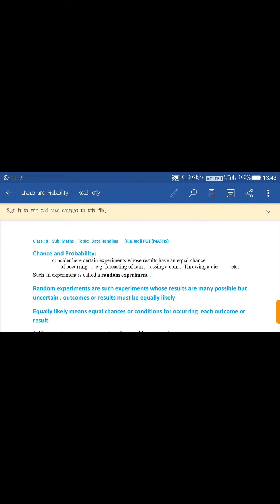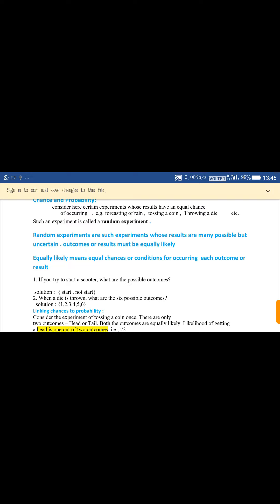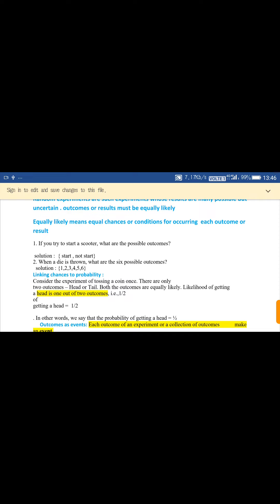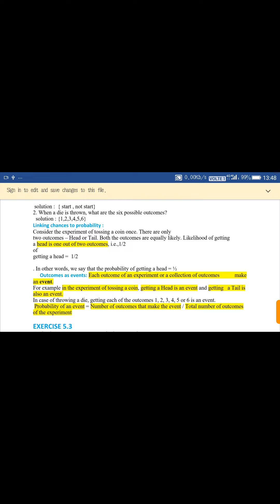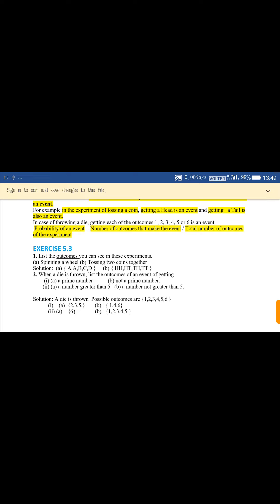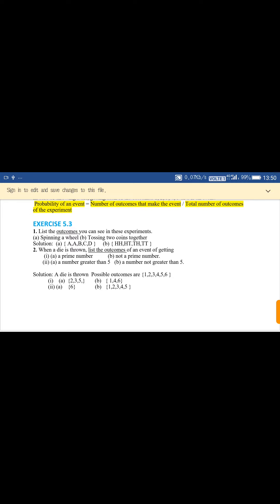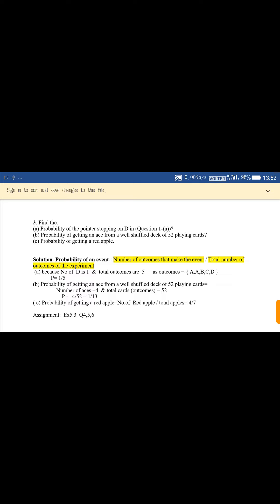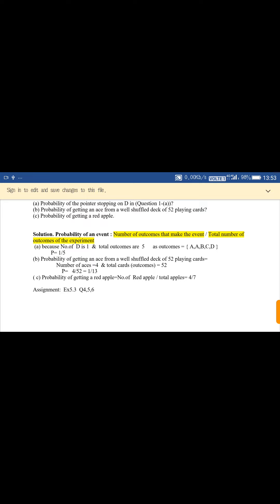Data handling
Chance and Probability